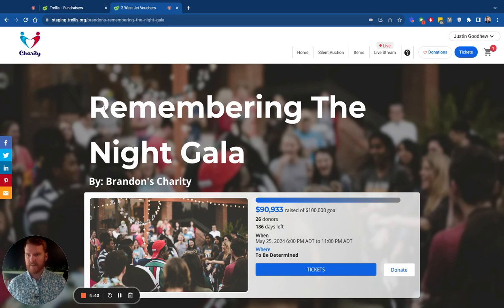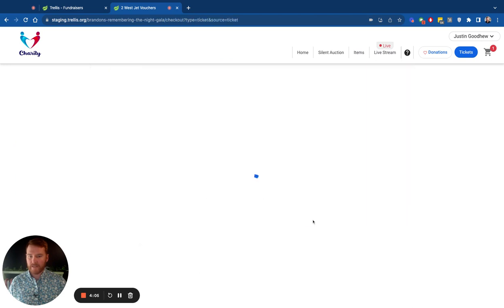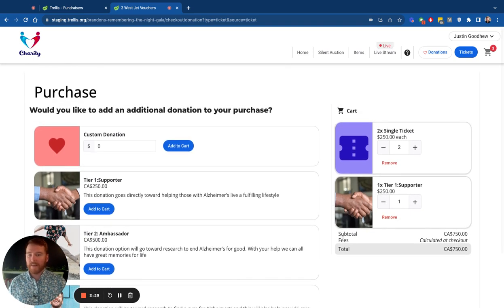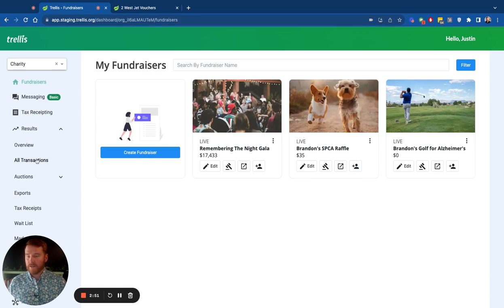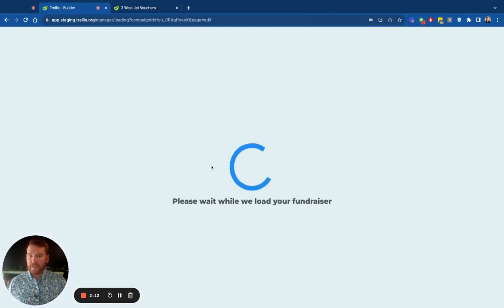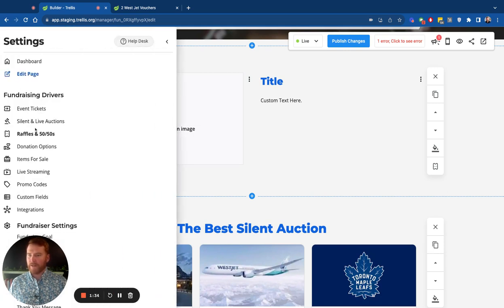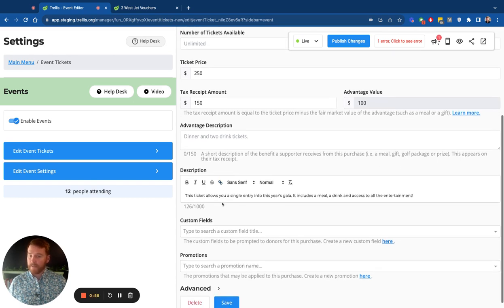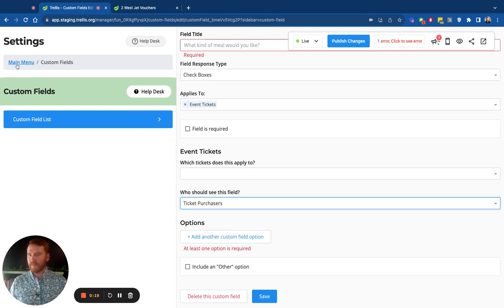Ticketing on Trellis